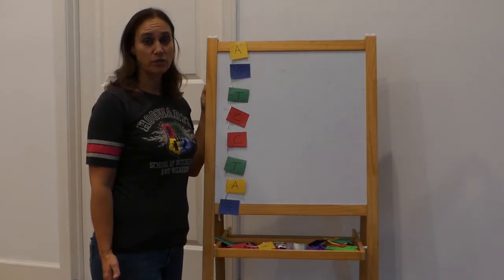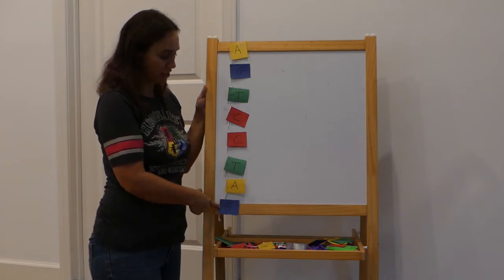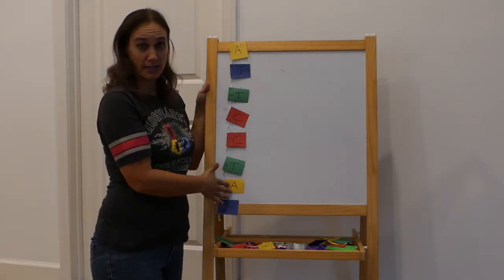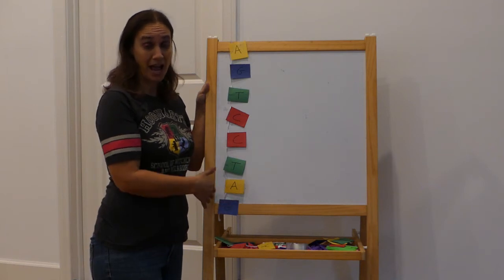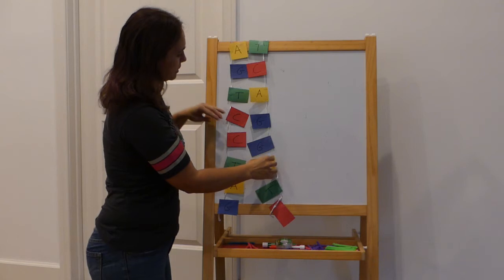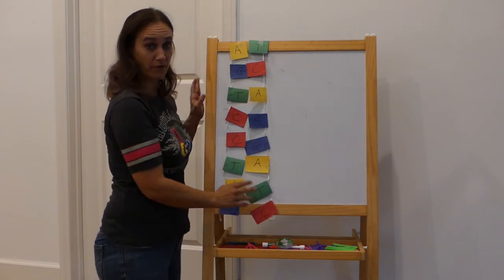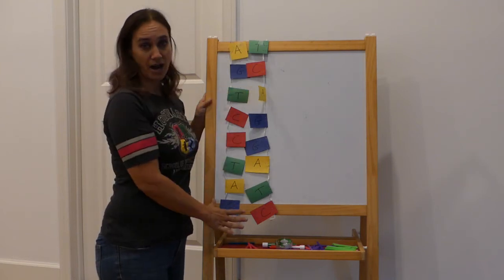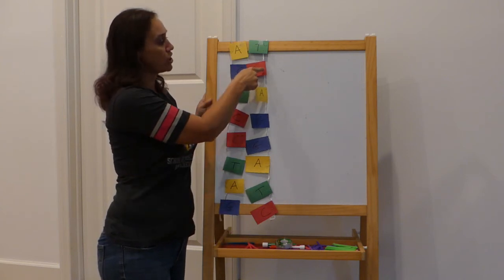Week 5: DNA Replication Part 1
Create your DNA strand